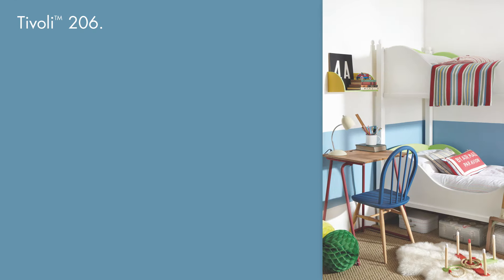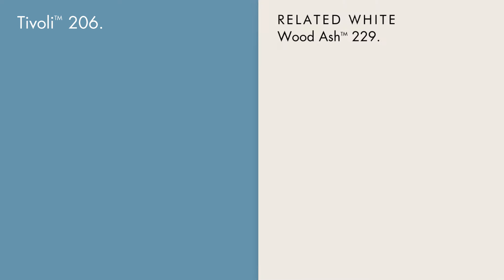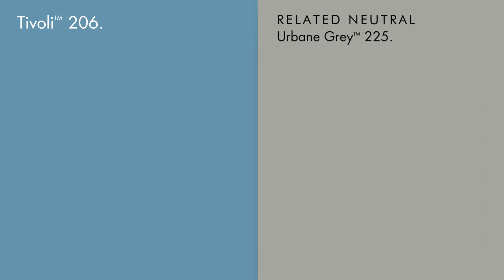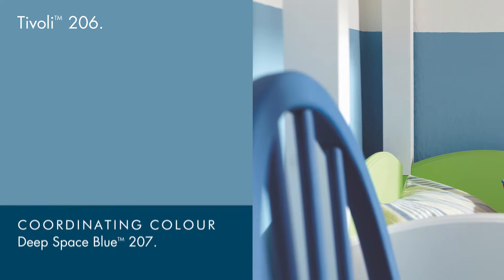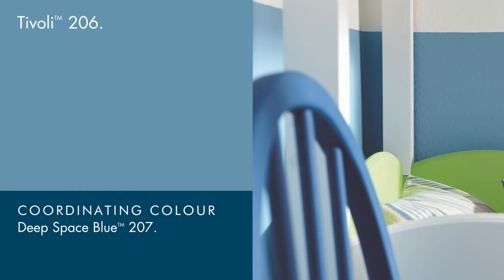Using 'Tivoli' (206)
A variation on Tropez Blue, a successful foil to darker true blues.